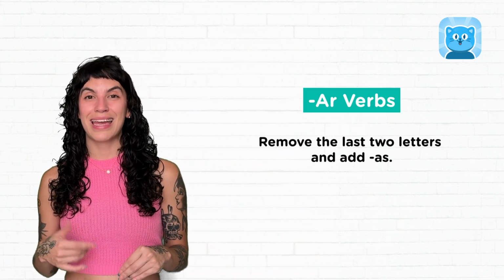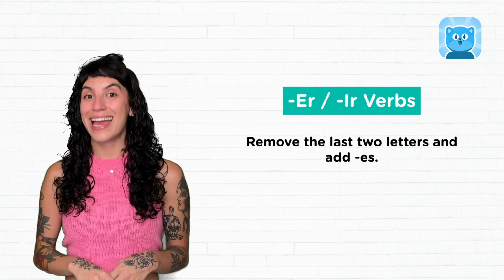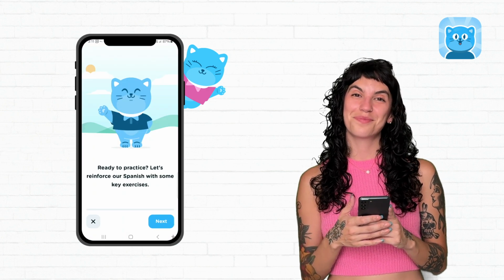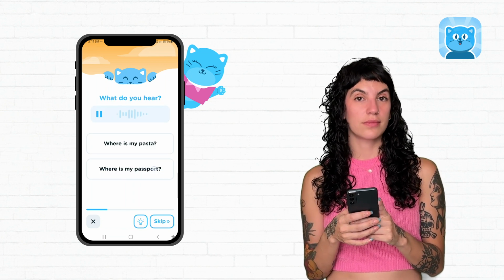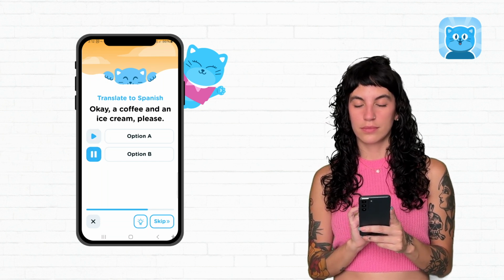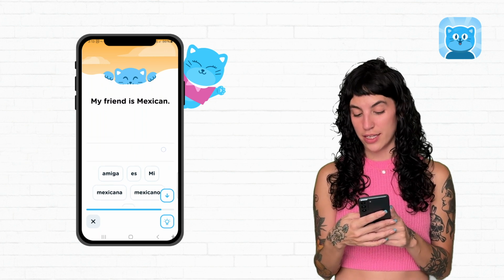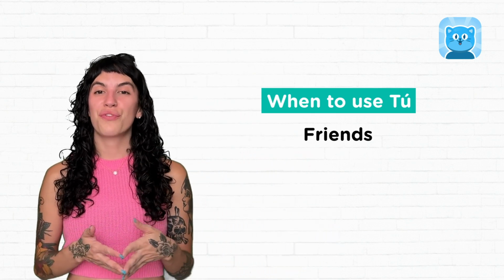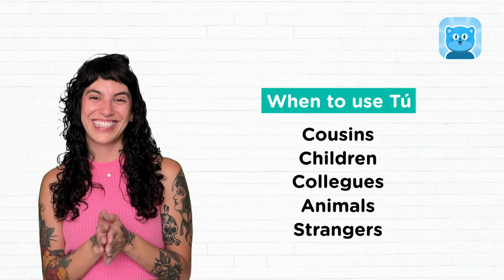MASTERING TU and USTED Will Change Your Life | Learn Spanish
In today’s video, we're diving into the world of Spanish and tackling the age-old question: "Tú vs. Usted!" 🤔 Whether you're a beginner or just brushing up on your skills, understanding the difference between these two forms can seriously level up your Spanish game!

Tú is the informal way to say "you," used with friends, family, or people your age. Usted, on the other hand, is the formal version, showing respect or politeness, often used with strangers, elders, or in professional settings.

I'll break down when to use each one, sprinkle in some fun examples, and maybe even share a few funny stories along the way. Trust me, mastering this distinction can change how you connect with native speakers and make your conversations way more natural!

So, grab your favorite snack and join me for some laughs and learning. Let’s get you speaking like a pro! 🎉💬